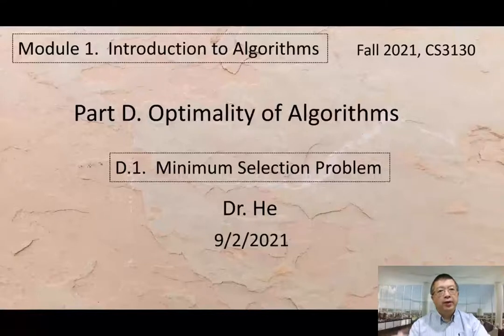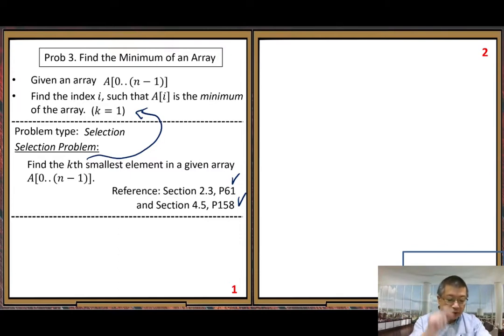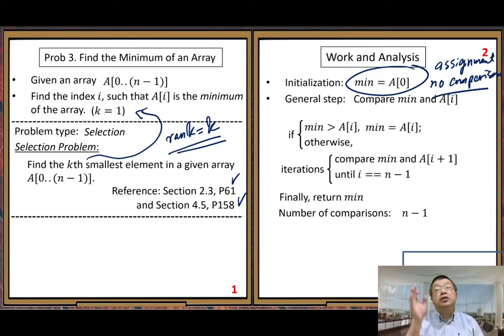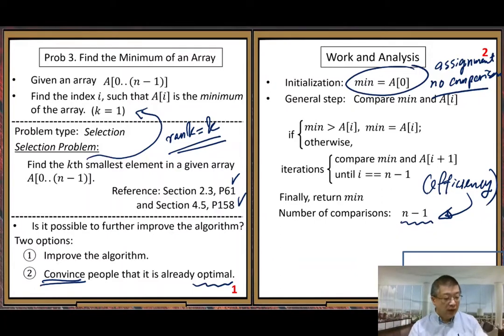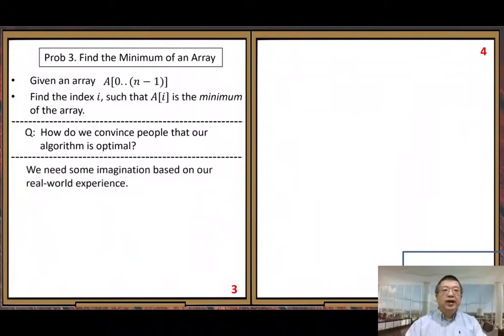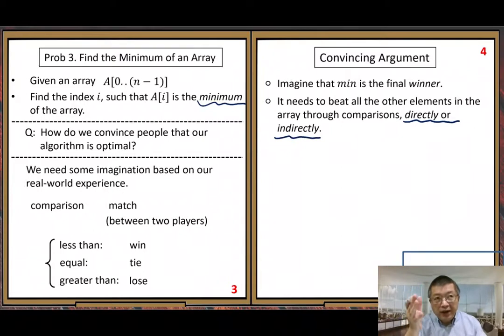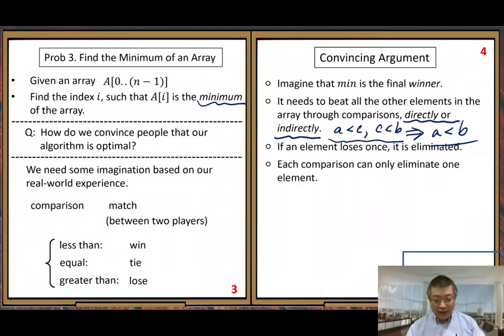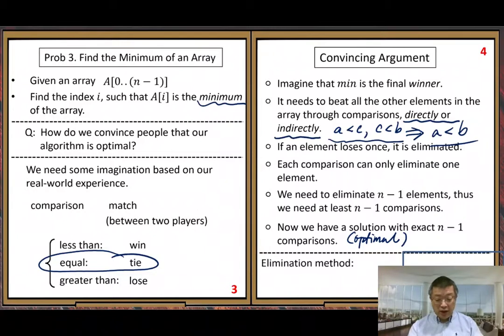PCS3130FS21M1D1_FindMin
This video is for teaching at UMSL:  CS3130,  Fall 2021,  Module 1,  Part D.1  Minimum Selection Problem